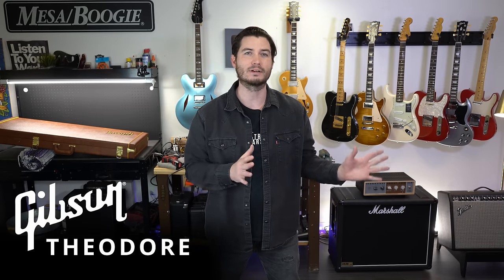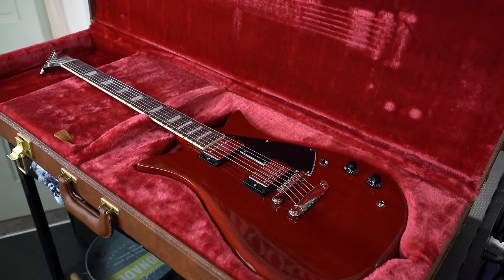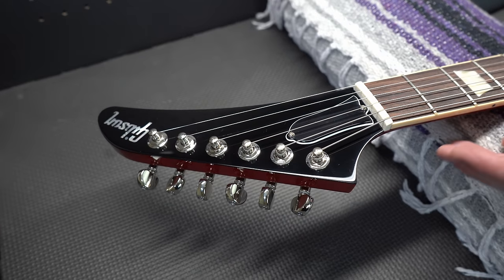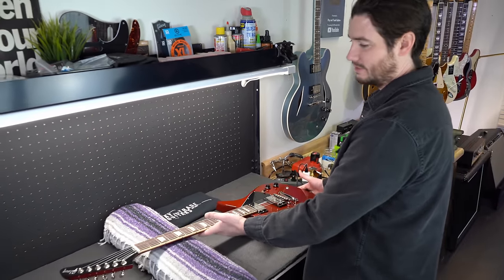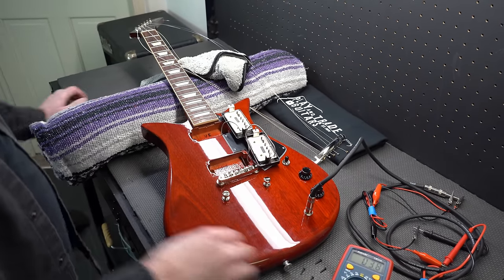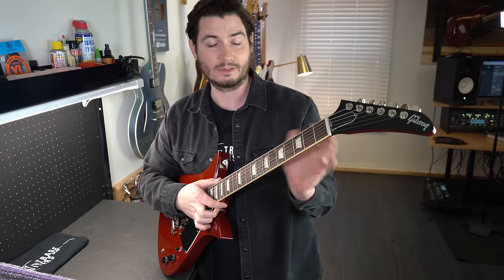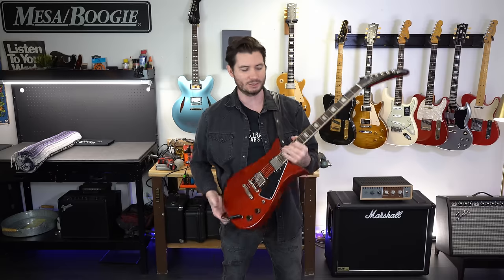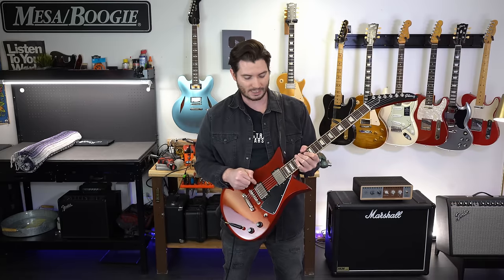Gibson THEODORE STANDARD Full Demo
Gibson Theodore Standard -  FULL DEMO, BENCH SPECS, PERFORMANCE DEMOS

John takes apart and plays the brand new Gibson Theodore Standard. What will be the FINAL SCORE?

DROP A COMMENT: Which GIBSON will you buy NEXT?

VIDEO CHAPTERS:
0:00 SUBSCRIBE TO WIN
0:54 OVERVIEW
1:35 BENCH SPECS
4:21 PLAYING DEMOS
     Clean
     Dirty
6:44 PERFORMANCE
9:38 REACTION
     Final Score

From GIBSON:

Inspired by Original Drawings From 1957

Developed from original drawings discovered in the Gibson Archives, the Gibson Theodore Standard is based on a design from 1957 that was only previously available as a limited edition 2022 Gibson Custom model. Its features include a mahogany body, scimitar headstock with Grover® Mini Rotomatic® tuners, and double Florentine cutaways that provide unimpeded access to all 22 frets on the rosewood-capped, SlimTaper™ mahogany neck. The balanced construction is exceptionally comfortable, and the powerful ’57 Classic™ and ’57 Classic Plus humbucker™ pickups produce effortless sustain and a rich diversity of tones. It is available in Antique Natural, Vintage Cherry, and Ebony. A hardshell case is also included.